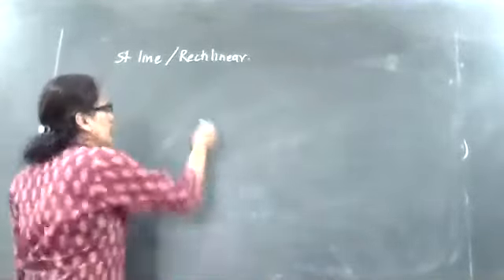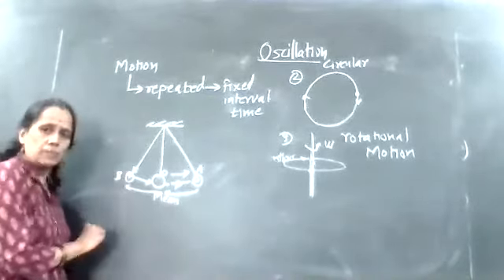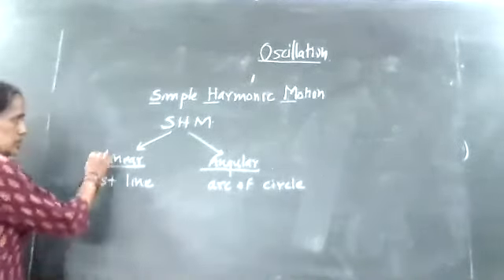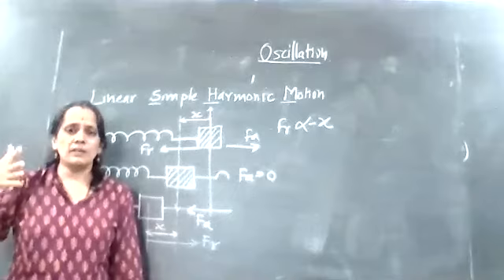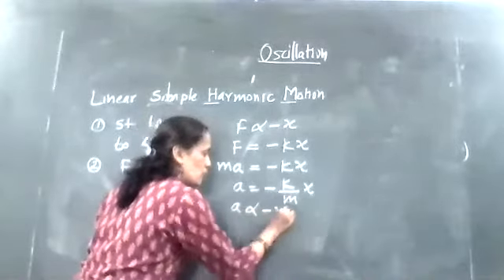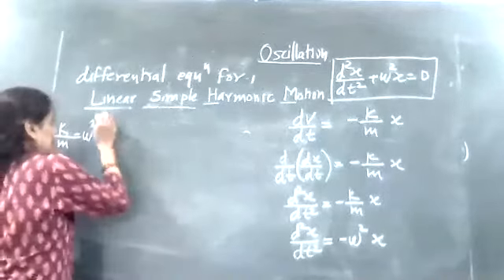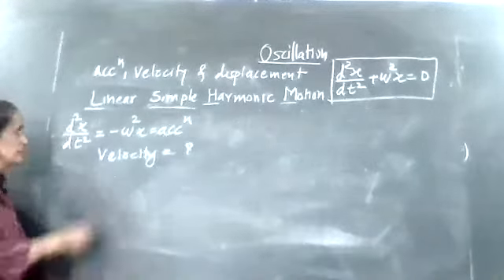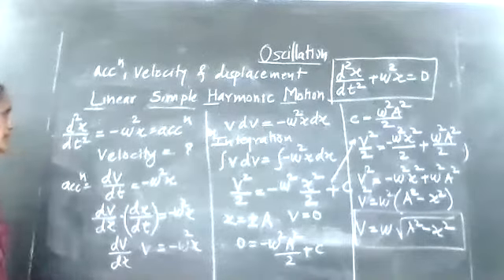PHYSICS-Oscillation-XII-part1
Introduction and differential eqution